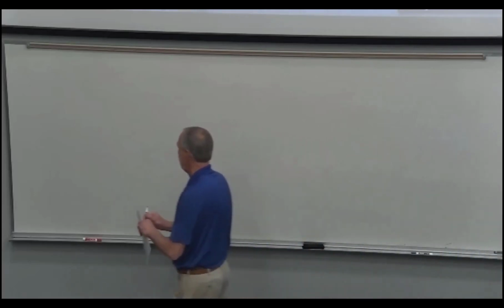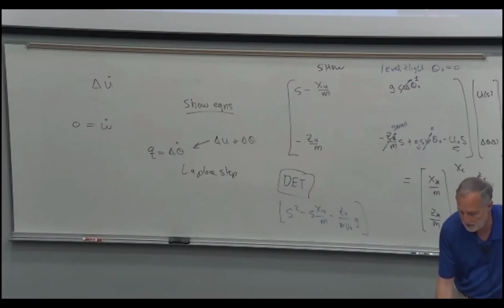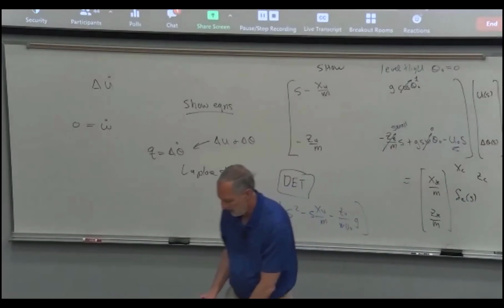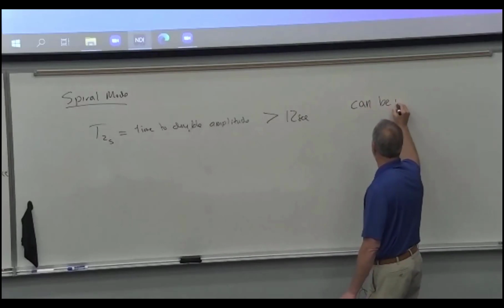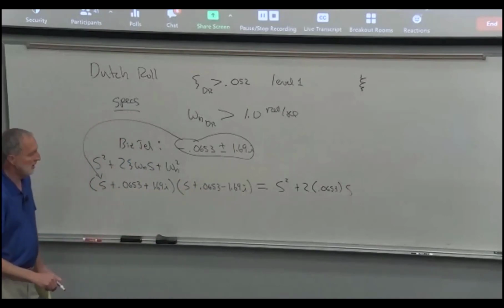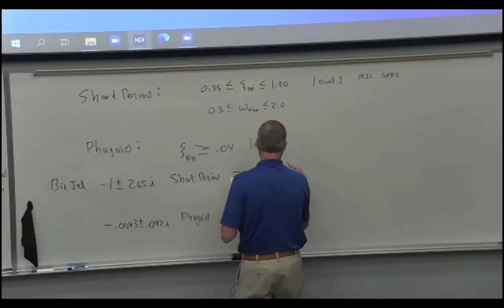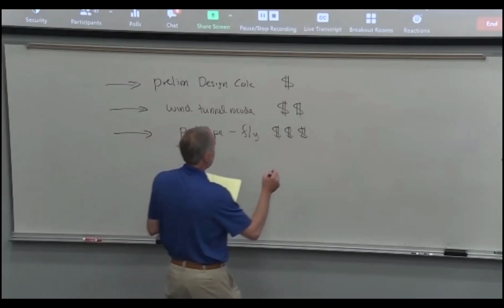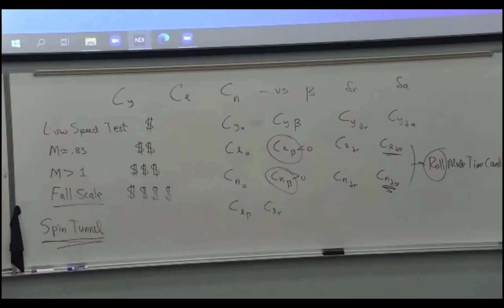AE514 Lecture 5 05 2021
Aircraft Dynamic Mode Analysis, FAR and Mil Specs